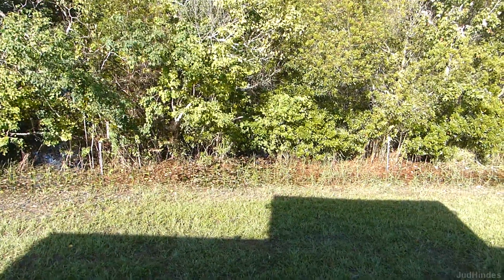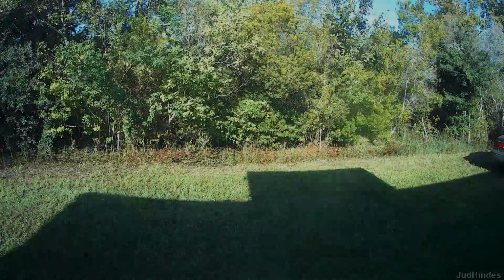Frog Hunt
October 2, 2021; Homosassa, Florida: The Frog Hunt has continued daily, but I figured I would wait till I had success before putting it all up. But today, I did an overall outline of the challenge and decided to post it for those who may be interested.